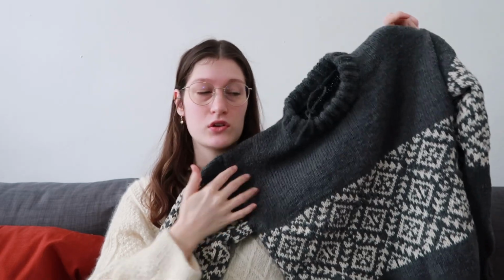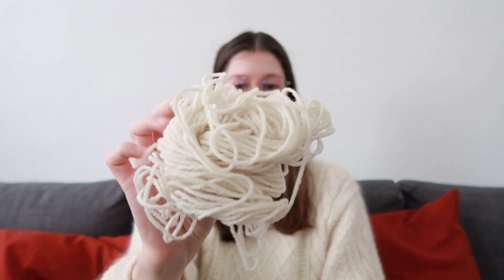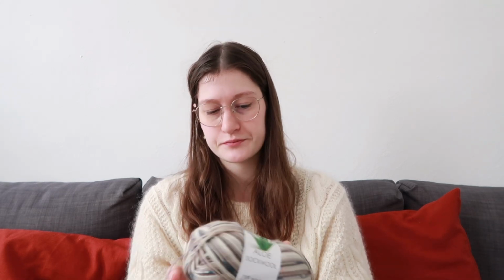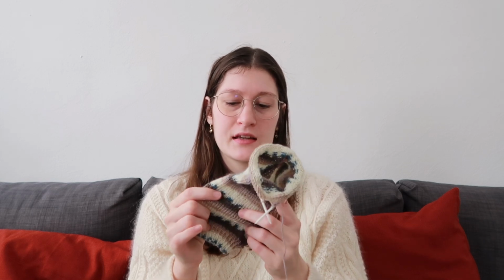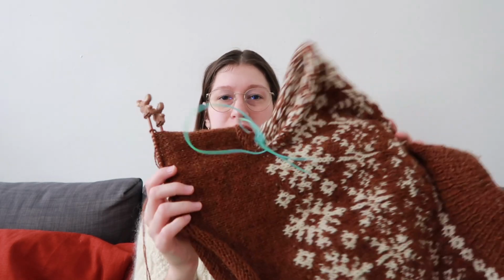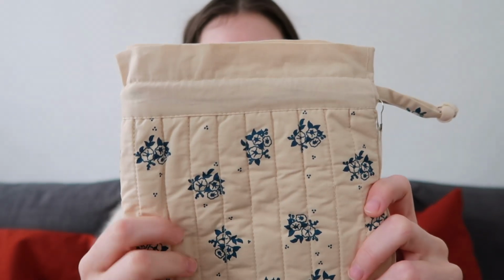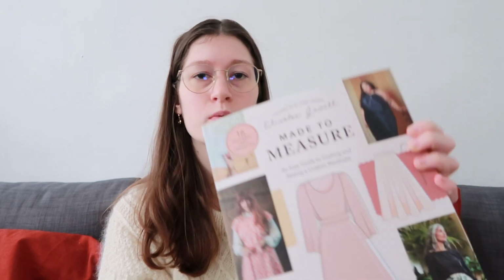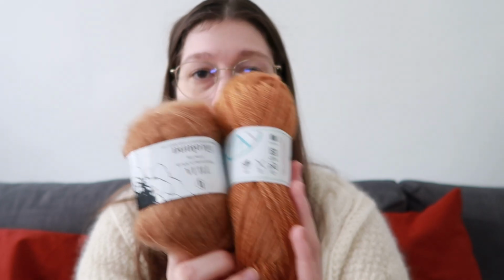Cast on! - Episode 36 | Kerr Sweater, Sock Knitting On The Go And Craving Textured Knits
Welcome to Cast on! Episode 36, a knitting podcast where I talk about FOs, Wips and my recent yarn acquisitions.
Happy knitting!

My measurements:
Hight: 5’4
Bust: 32’’
Waist: 28’’

Patterns:
Kerr Sweater by Rebecca Clow
Lambswool by Ferner Wolle, Colour Code 1001 & 1004

West Yorkshire Spinners Signature 4ply in Robin
Lana Grossa Meilenweit in White (1101)

Aloe Sockwool by Hjertegarn, Colour Code 10

British wool 4ply by Wooly Knit in Cinnamon brown and White

Others:
Made to Measure by Elisalex Jewell
Dornie Sweater by Rebecca Clow

Links*
Ball winder
Lavender (US)
Knitting Light (US)

Filming:
Tripod 1
Tripod 2